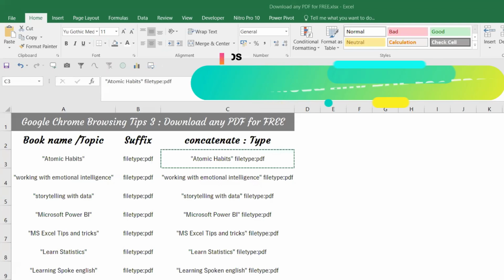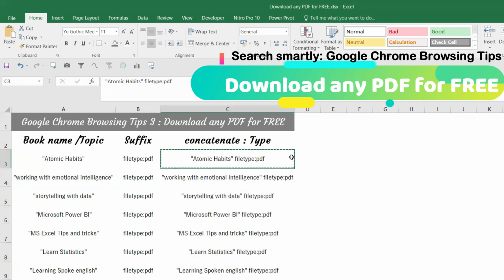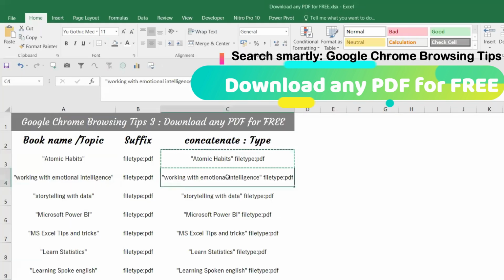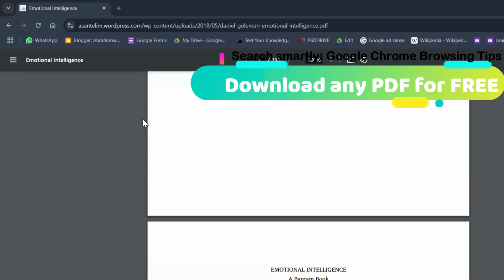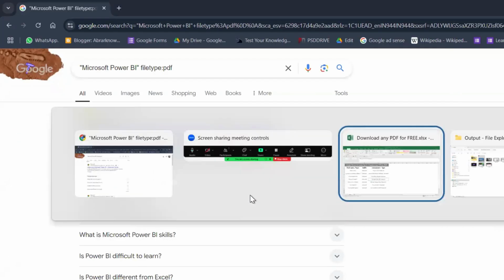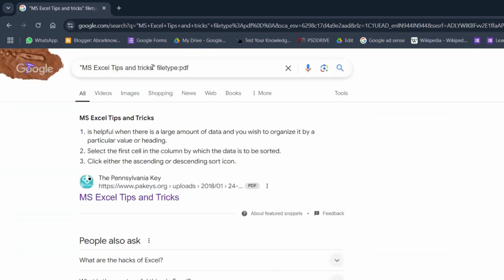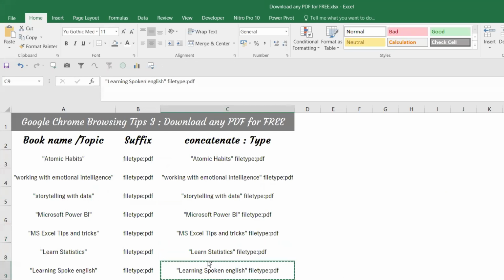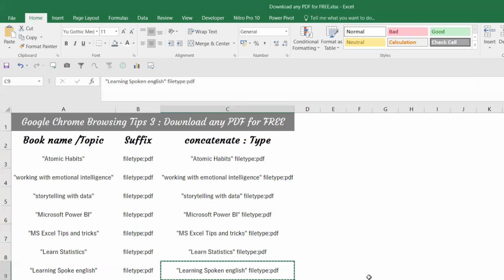Download Any PDF For FREE : Google Chrome Browsing Tips 3